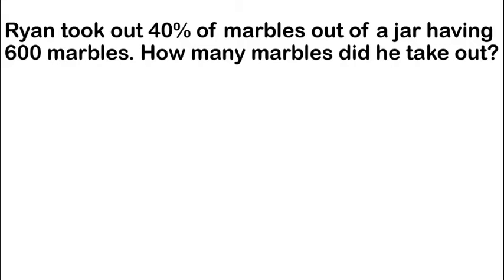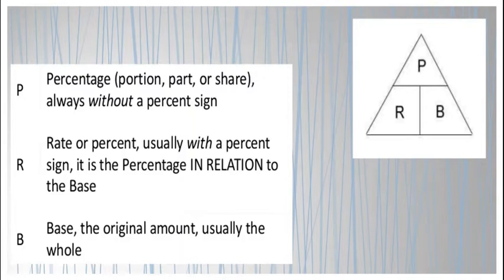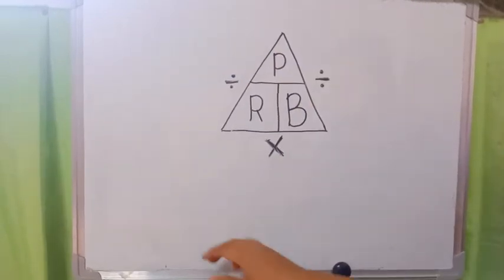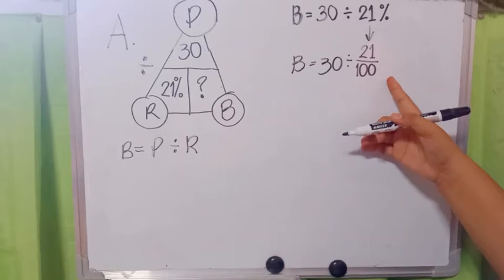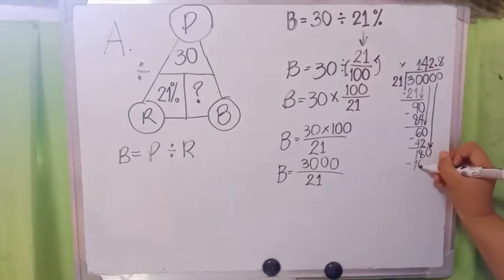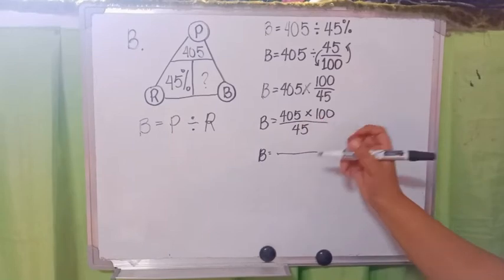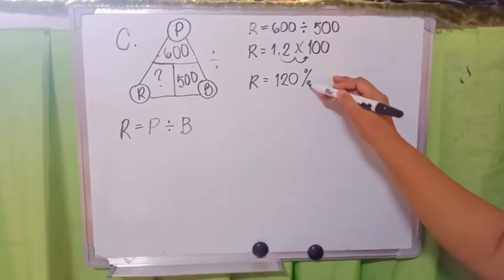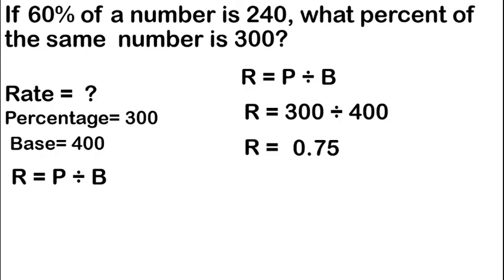Math 6 Block 10 Lesson 2 Finding percentage, Rate and Base